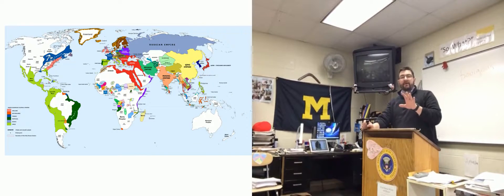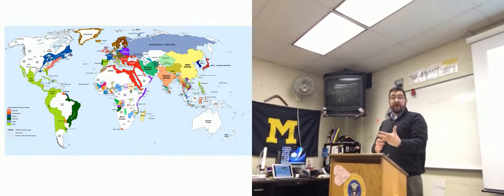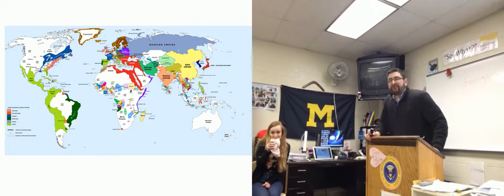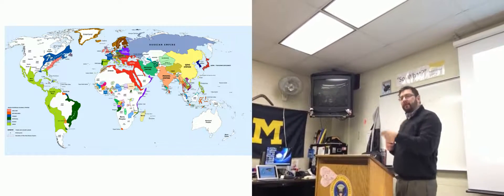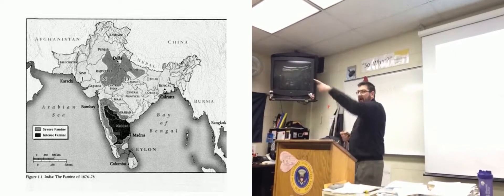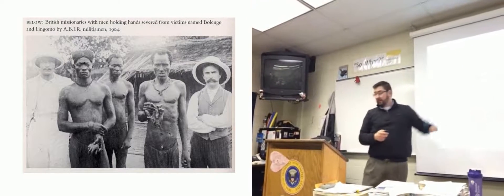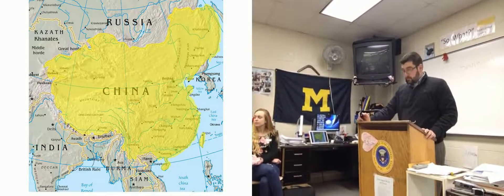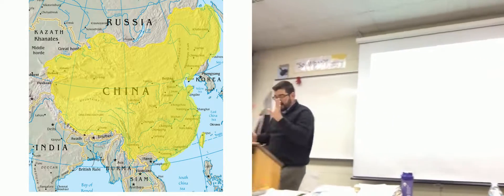AP World: Global Impact of the Industrial Revolution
Shameless plug for my son's band (he's the drummer) In which the teacher discusses the global impacts of the Industrial Revolution.  5.1.2 of the AP World Curriculum.